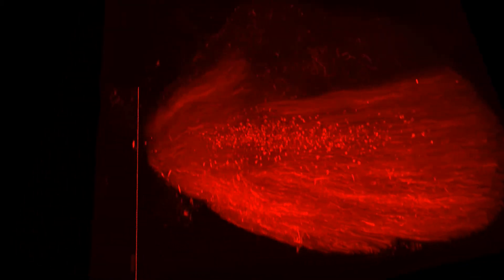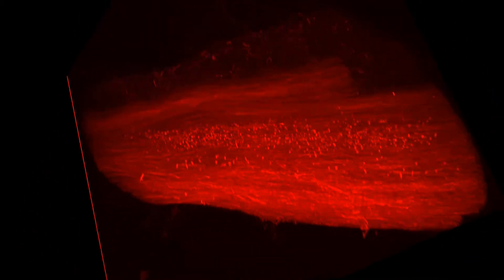Video Abstract: Discovery Offers New Hope to Repair Spinal Cord Injuries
In this video abstract, Todd McDevitt, PhD, and his team explain how they were the first to produce a special type of neuron from human stem cells that could potentially repair spinal cord injuries. These cells, called V2a interneurons, transmit signals in the spinal cord to help control movement. Their discovery was published in the scientific journal Proceedings of the National Academy of Sciences.

Todd McDevitt is a senior investigator at the Gladstone Institutes and a professor in the Department of Bioengineering and Therapeutic Sciences at UCSF.